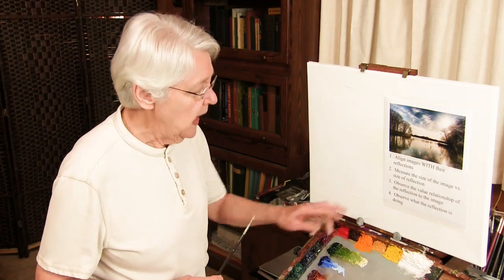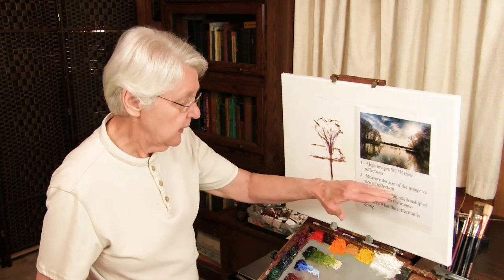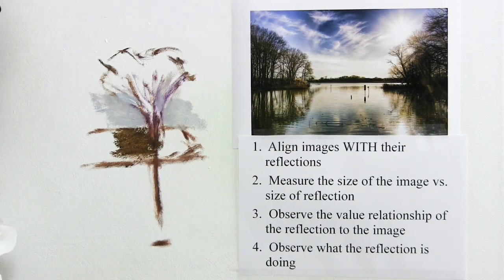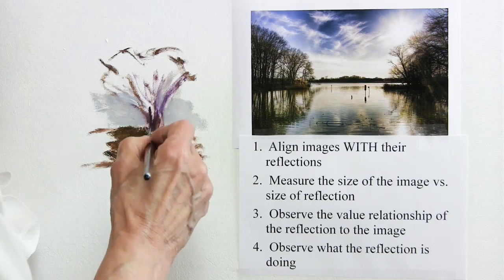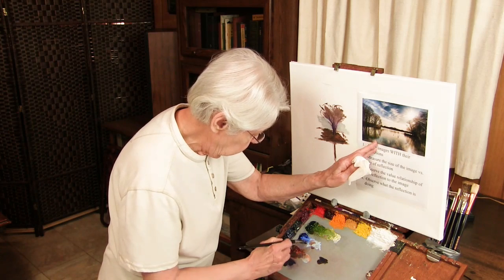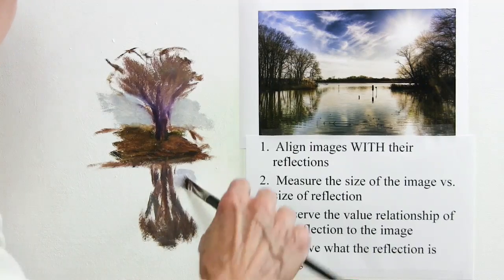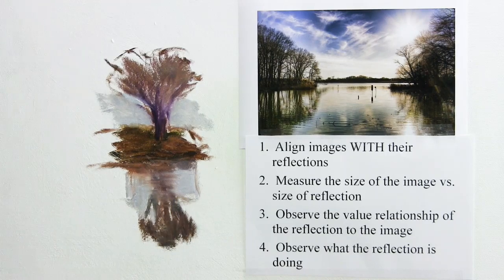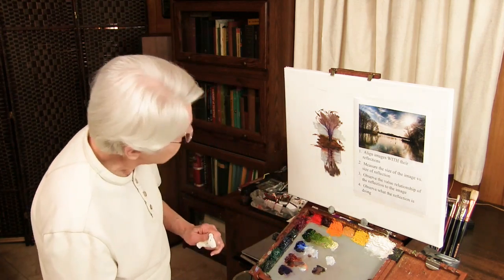Quick Tip 163 - Realistic Reflections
Painter/Art Teacher Dianne Mize reflects on a subscribers question about painting reflections.